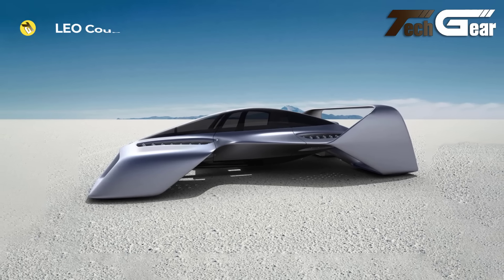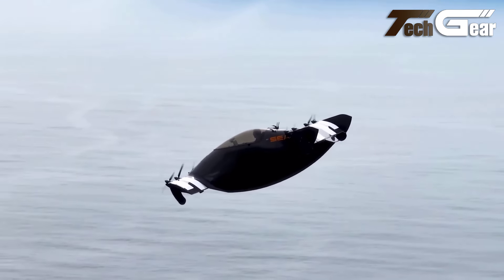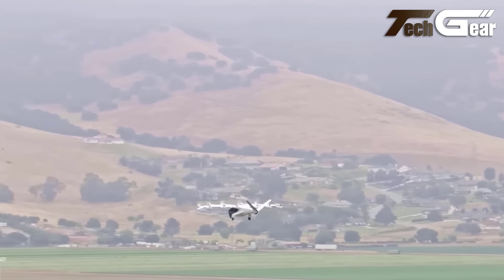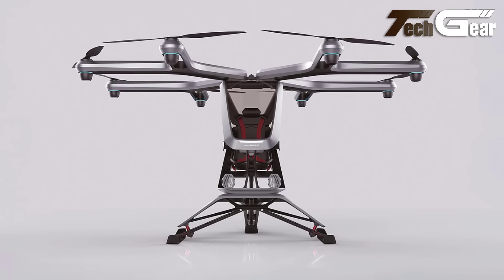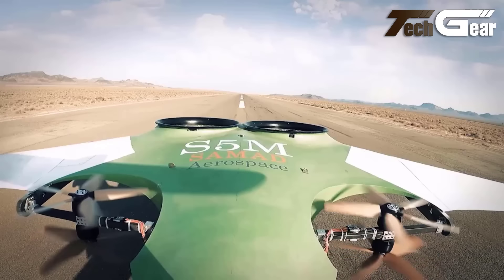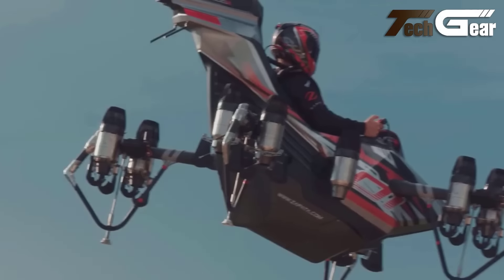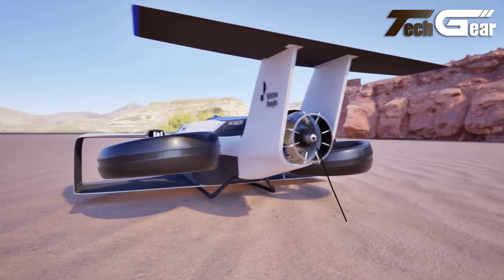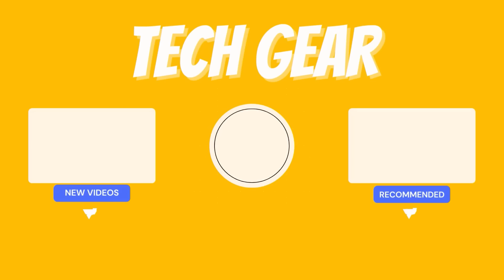20 UNIQUE FLYING MACHINES YOU DIDN’T KNOW ABOUT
20 UNIQUE FLYING MACHINES YOU DIDN’T KNOW ABOUT

Welcome to our latest video where we explore the world of aviation like never before! 🌟 In this exciting episode, we dive into 20 unique and groundbreaking flying machines that you probably didn’t know existed. From futuristic flying cars to cutting-edge eVTOL aircraft, this video is packed with innovation and high-flying technology.

🚀 What You’ll Discover:

eVTOL Aircraft: See how electric vertical takeoff and landing technology is transforming urban mobility.
Flying Cars: Get a glimpse of the futuristic vehicles that could soon be a common sight in our skies.
Autonomous Flying Machines: Explore the advancements in autonomous flight and smart aircraft systems.
Hybrid and Electric Aircraft: Learn about eco-friendly innovations in aviation with hybrid and all-electric flying machines.
Concept Aircraft: Discover experimental and concept designs that push the boundaries of what’s possible in flight.

00:00 - Introduction

00:40 - Top1. LEO Coupe Time Machine

01:37 - Top2. XPENG AERO HT Flying Car

02:40 - Top3. Pivotal BlackFly V3

03:30 - Top4. Lift Aircraft Hexa

04:24 - Top6. Omni HoverBoard Prototype 2

05:11 - Top5. Archer Aviation Midnight

06:05 - Top7. Jetoptera J2000 Flying Car

06:56 - Top8. CopterPack

07:45 - Top9. Kiwigogo T-One

08:40 - Top10. Volocopter VoloCity Aircraft

09:32 - Top11. ICON A5

10:25 - Top12. ARC Aerosystems S5M

11:22 - Top13. Joby Aviation S4 2.0

12:18 - Top14. Horizon Aircraft Cavorite X5

13:19 - Top15. Zapata Jetracer

14:10 - Top16. Vertical Aerospace VX4

15:02 - Top17. Lilium Jet

15:57 - Top18. Alauda Airspeeder Mk4

16:58 - Top19. Martin Jetpack

17:46 - Top20. H2FLY Liquid Hydrogen Aircraft